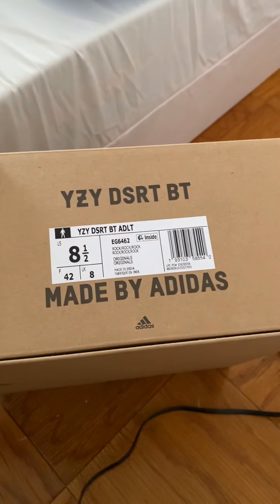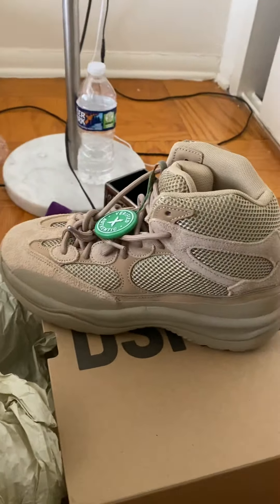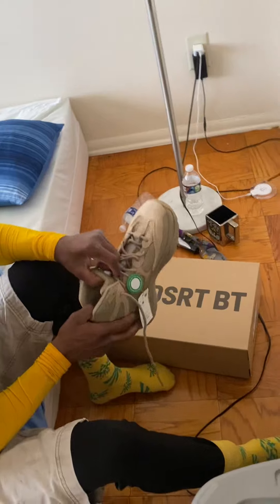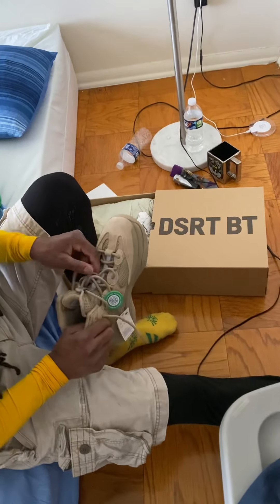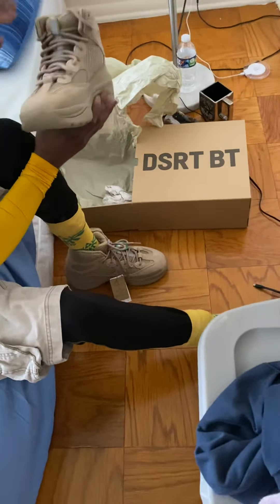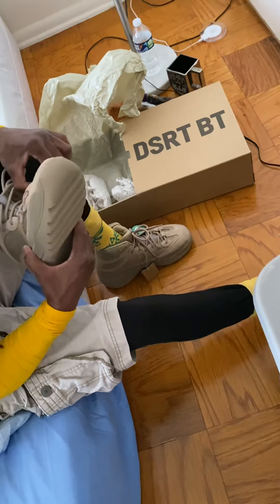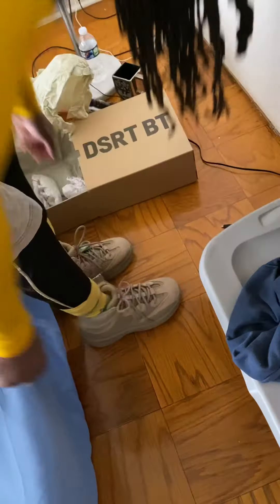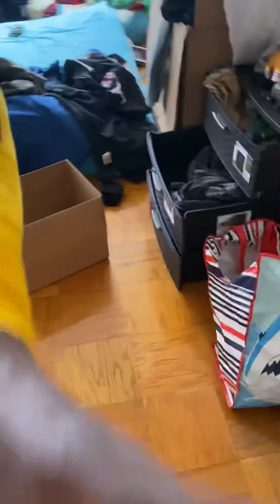Yeezy Desert Boot Rock Review!